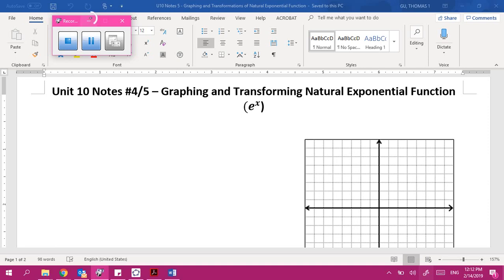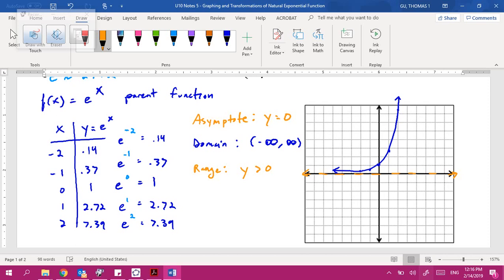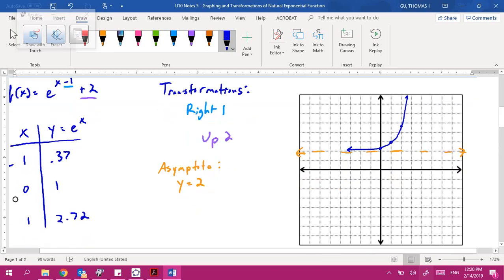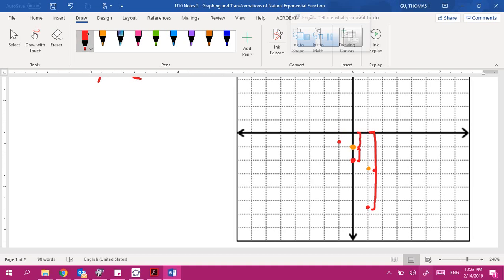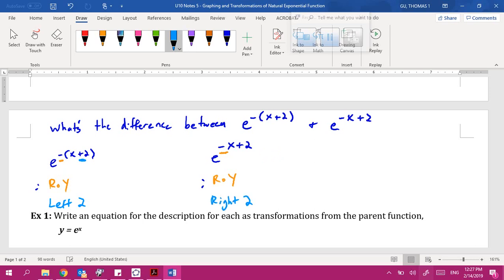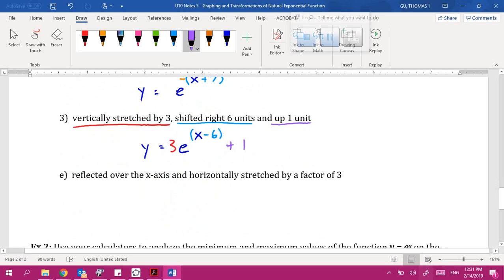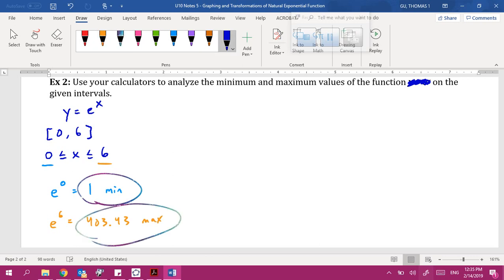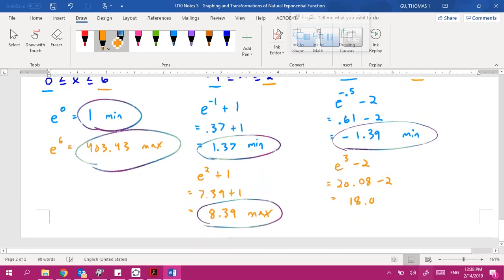5 | Graphing and Transforming Natural Exponential Function